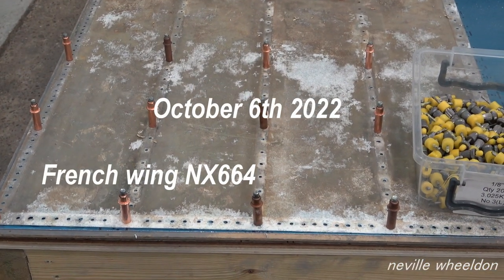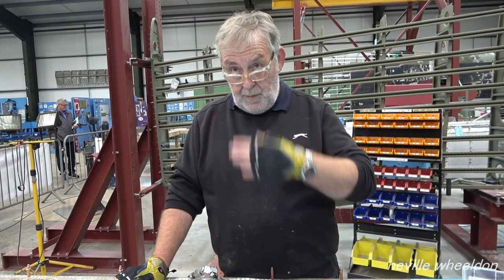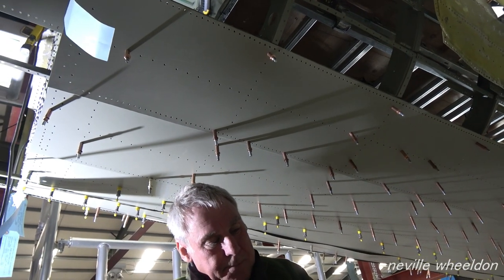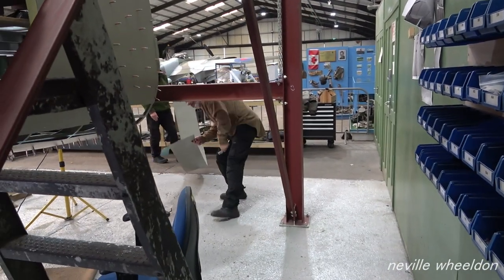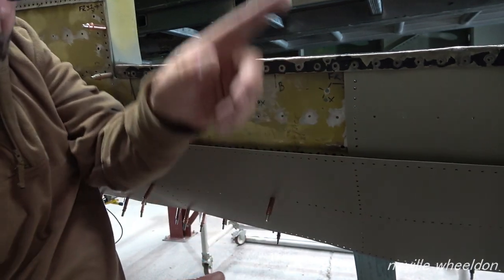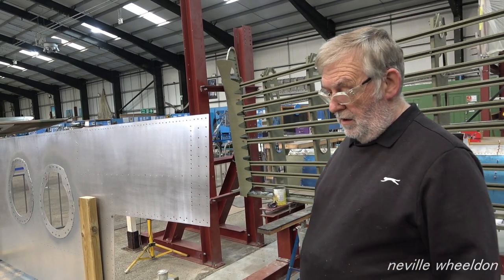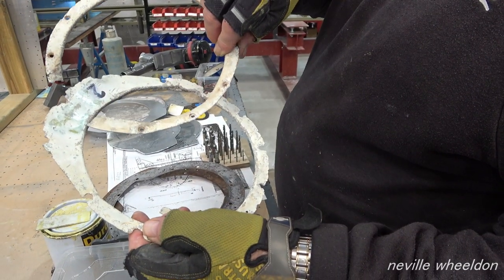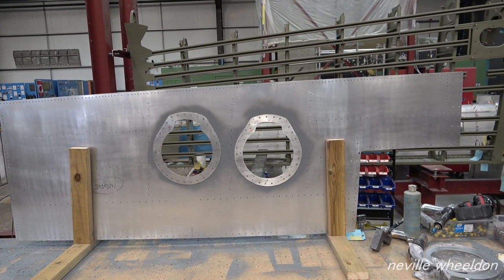Video 168 Restoration of Lancaster NX611 Year 5. KB976 rear fuselage start of final assembly.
Lincolnshire Aviation Heritage Centre, ,Phil and Norman skin pin the last 3 skins to the fuselage before riveting starts. Keith on the last skin from the wing NX611to be replaced.